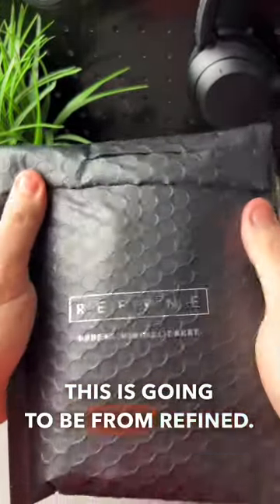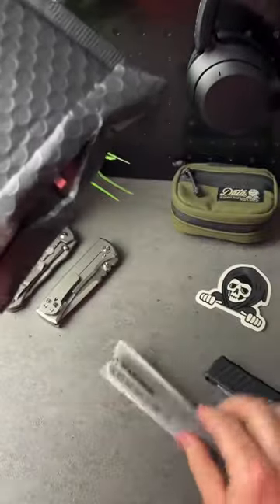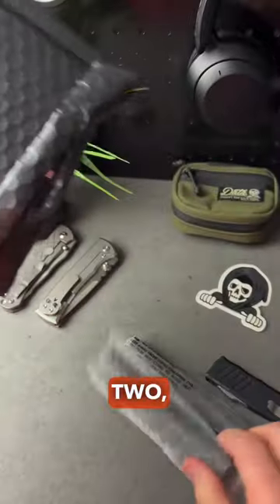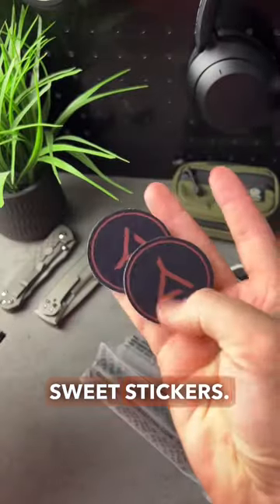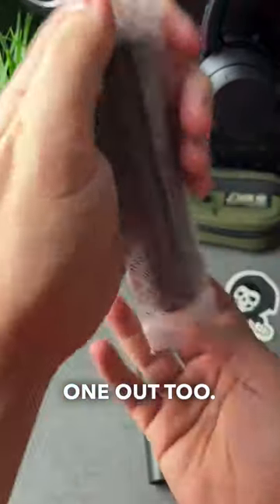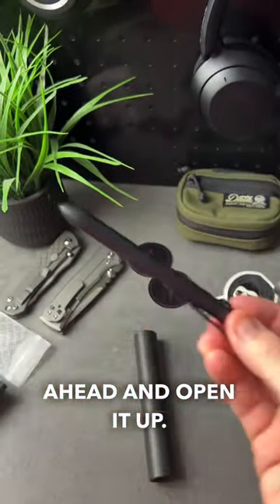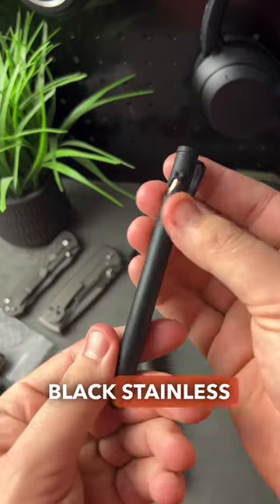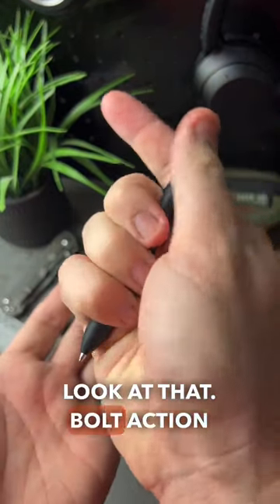Best EDC Pen??